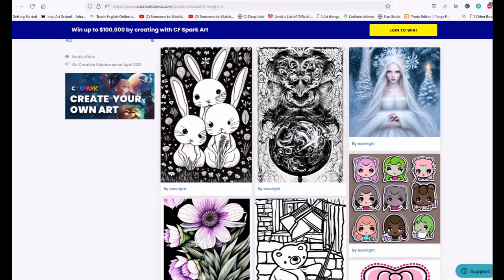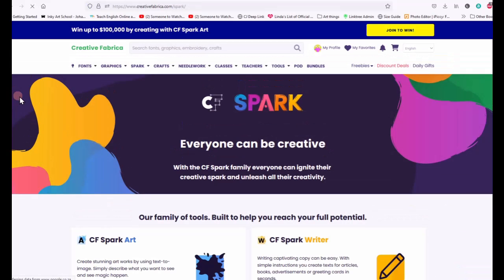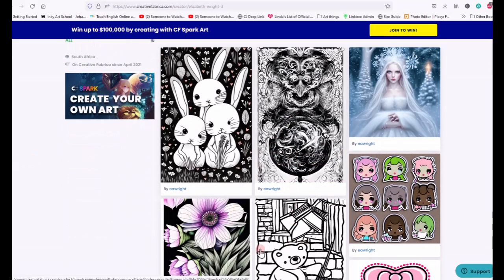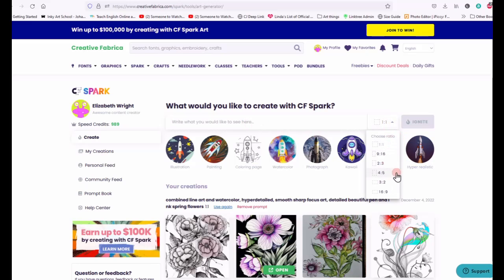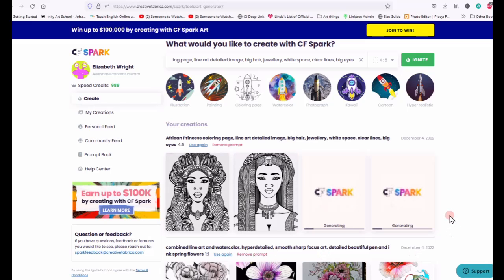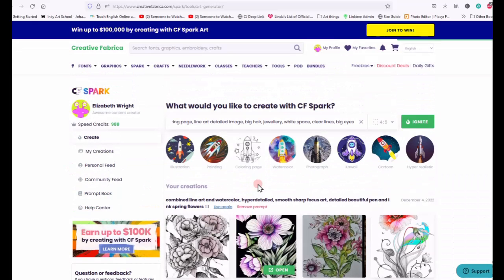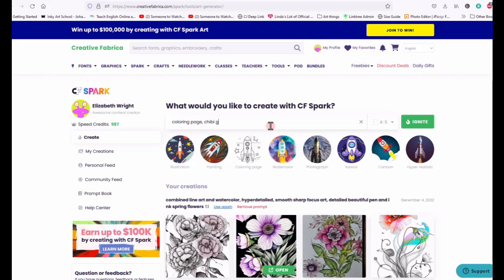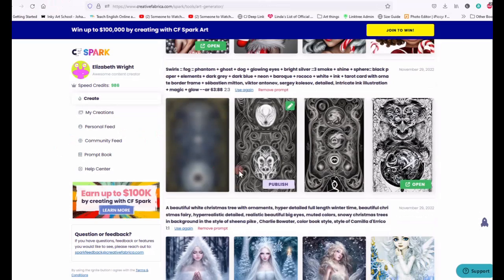Using AI to Create Coloring Pages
How to create Adult Coloring Pages using AI (Artificial Intelligence)
If you would like to try, I have a link to Creative Fabrica for you to use: